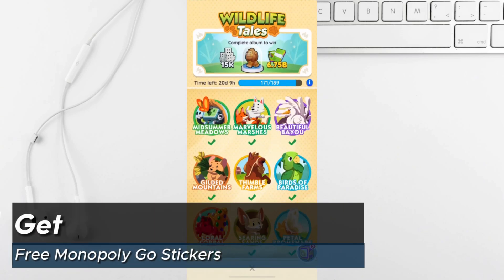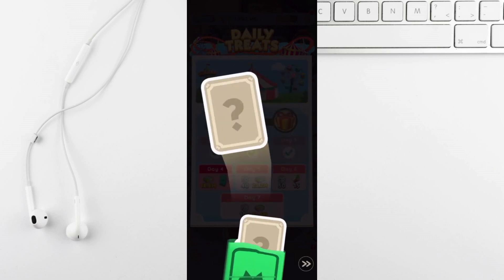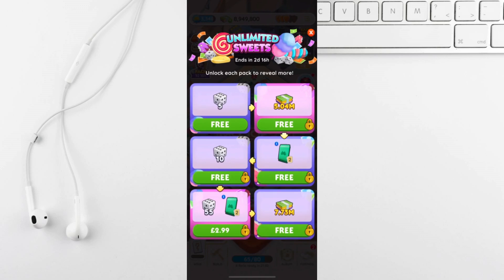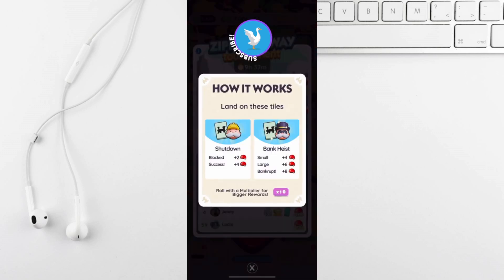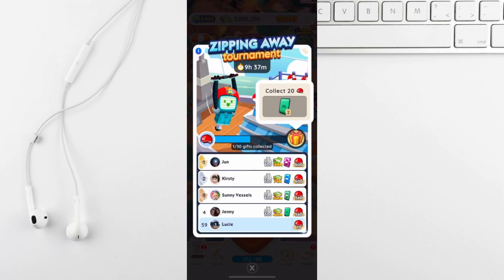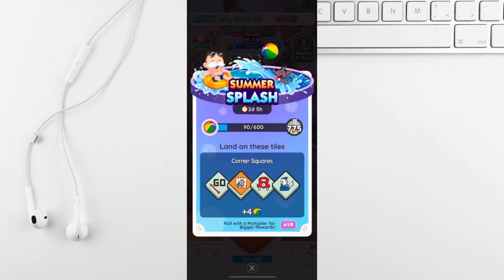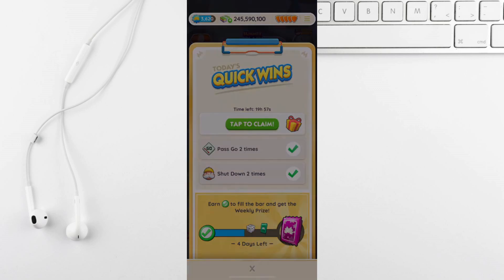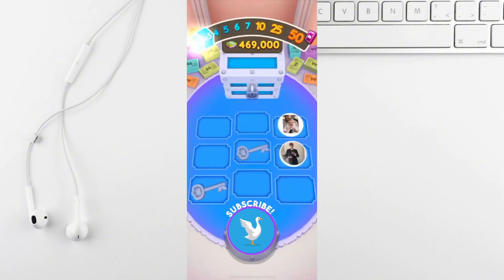I Got a FREE Sticker for Monopoly GO and You Can Too! (FULL GUIDE)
Looking to collect FREE stickers in Monopoly GO? 🆓📲 In this full guide, I’ll show you the fastest ways to get free stickers to help complete your collection and level up faster! Perfect for players wanting all the tips and tricks to collect stickers without spending a dime! 🤑